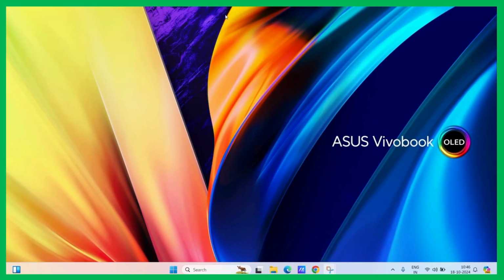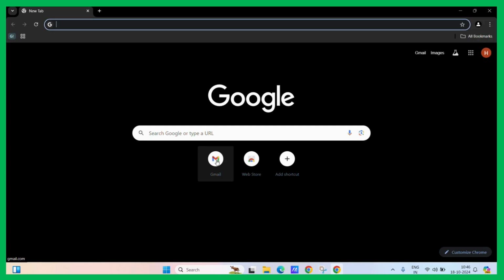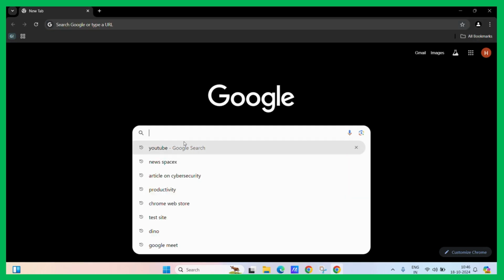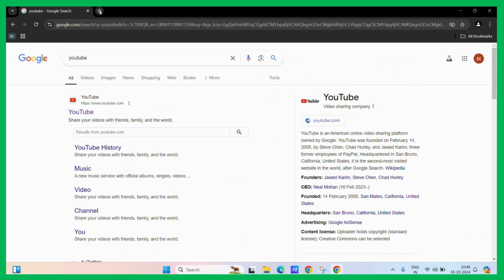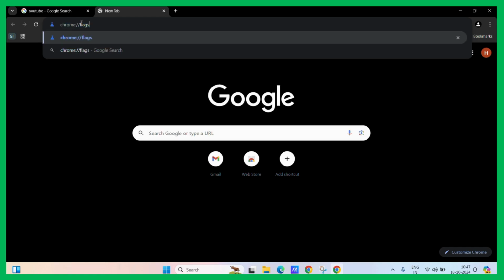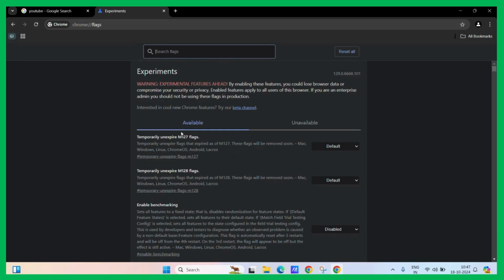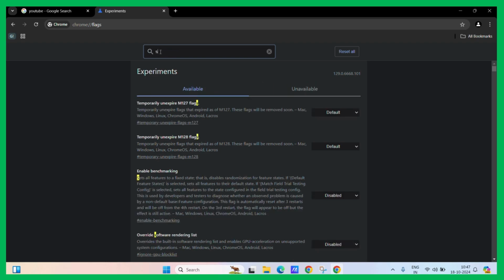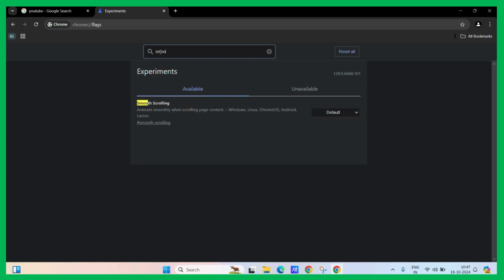How to Enable Smooth Scrolling in Google Chrome – Improve Your Browsing Experience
Want smoother, more fluid scrolling in Google Chrome? In this video, I’ll show you how to enable the Smooth Scrolling feature through Chrome Flags, making your browsing experience feel more seamless. Perfect for heavy readers and users looking for a polished experience on long pages.